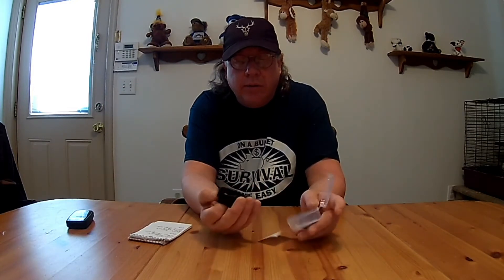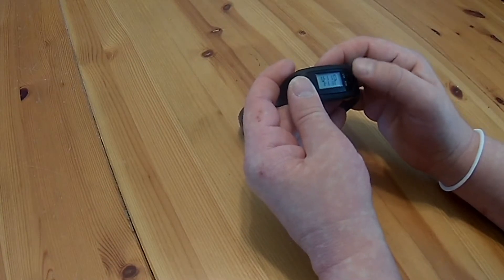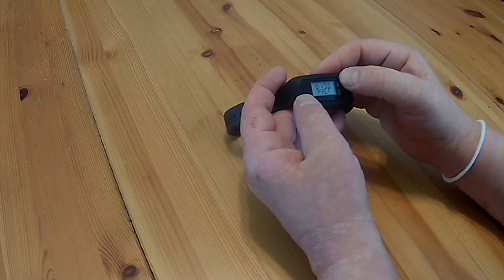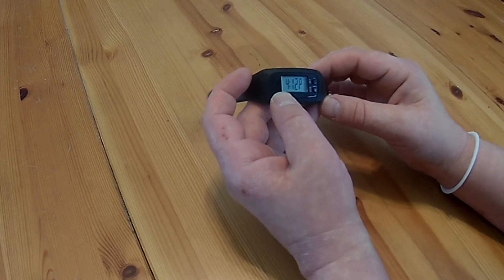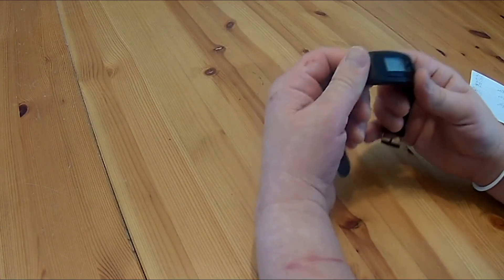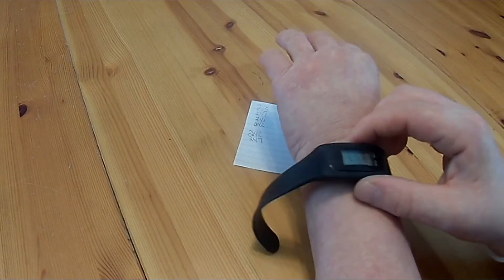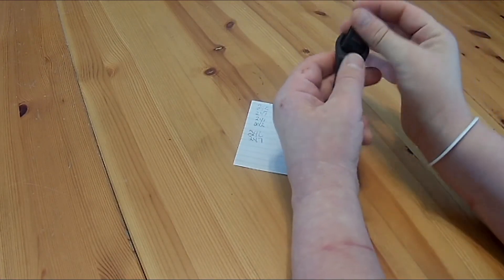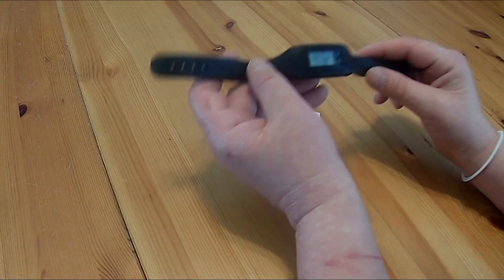A budget friendly and simple alternative to Fitbit (product reviews)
A budget friendly and simple alternative to Fitbit.  Fitness Tracker Watch, Simply Operation Walking Running Pedometer with calorie burning and steps counting